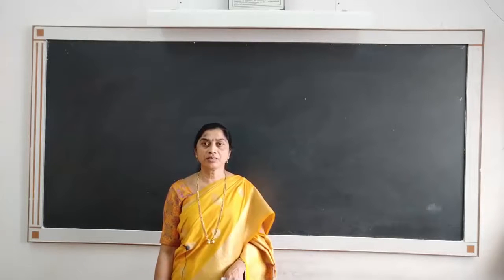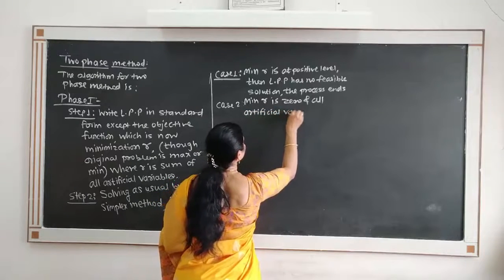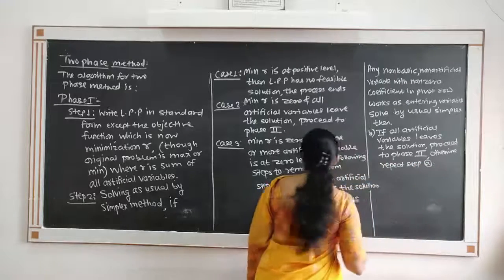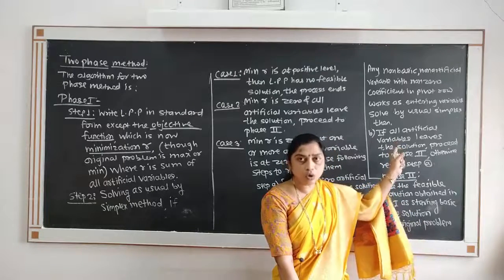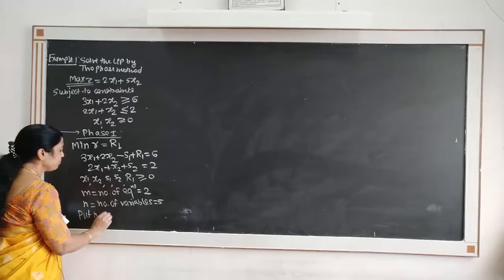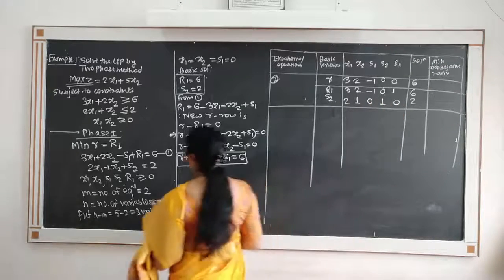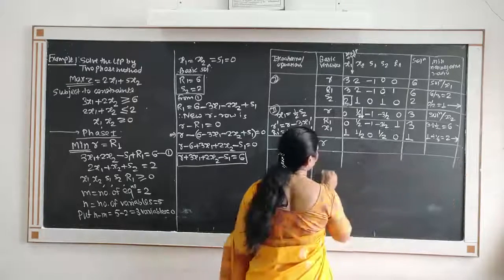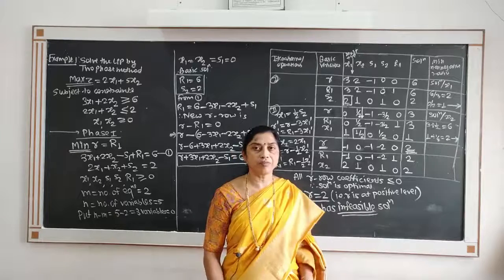T.Y.B.Sc.(Mathematics) |Sem-III |MT 337 A :Operations Research | Mrs. Anjali K. Shinde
14 Chapter: Simplex method
Topic: Two phase method
This video explains two phase method to solve L.P.P. and the special case of infeasible  solution case.